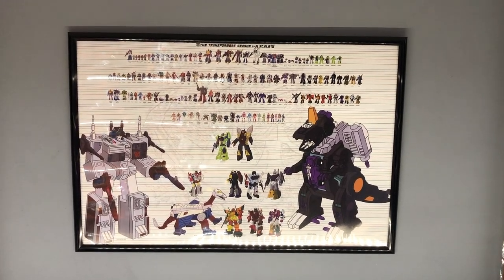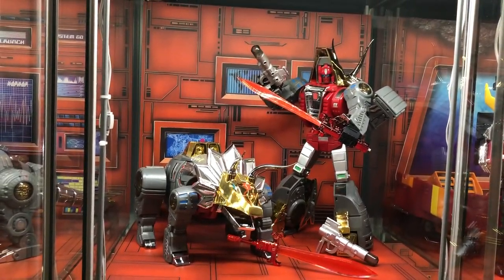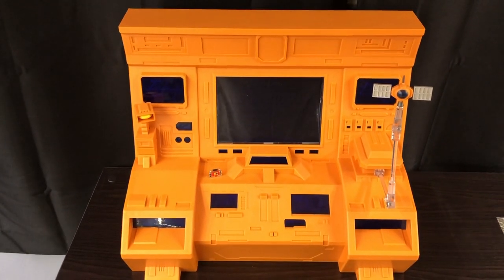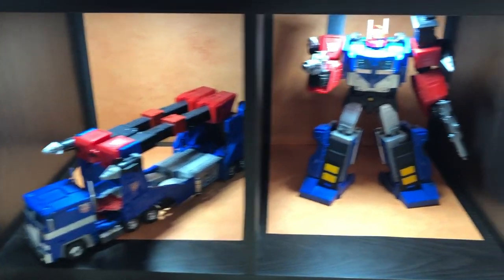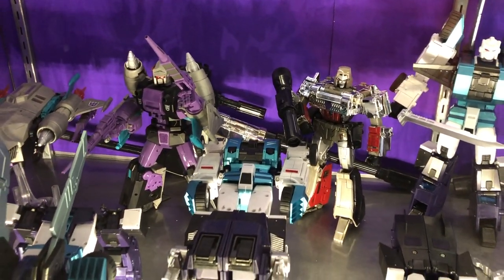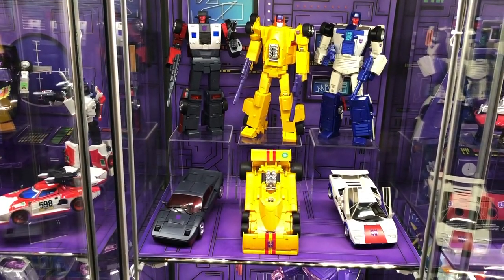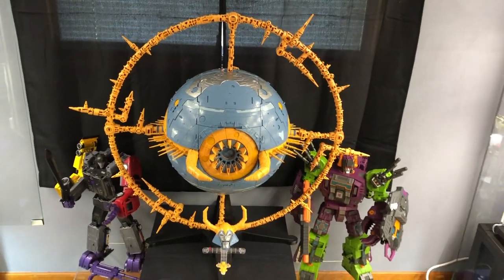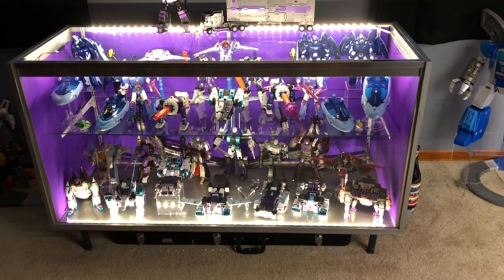TF Collection Tours Episode 3: Jay Stabler (Round 2)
Tour of Jay Stabler's Transformers Collection (Round 2). All music is provided with free license from YouTube.